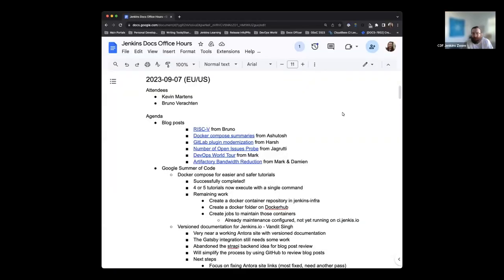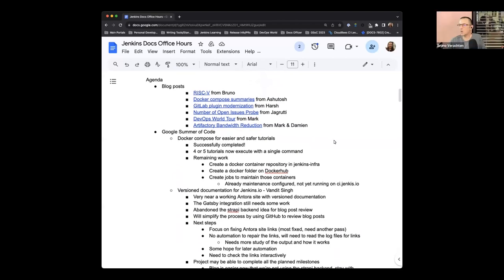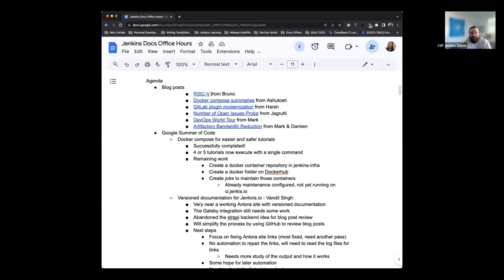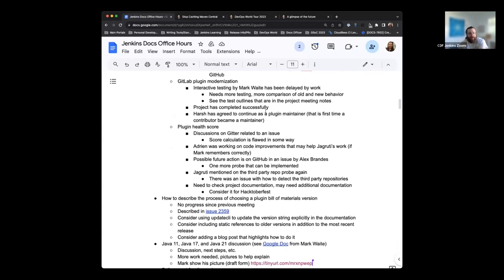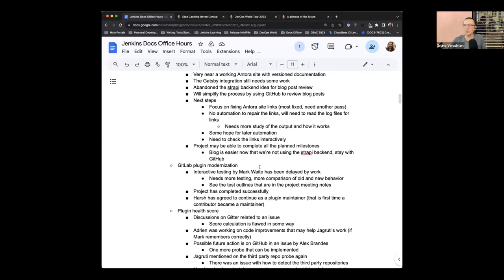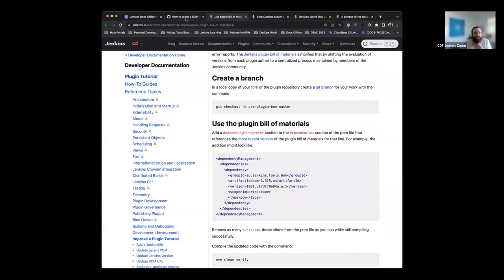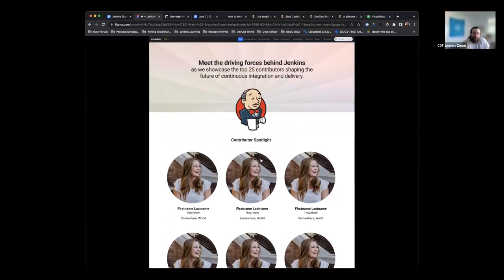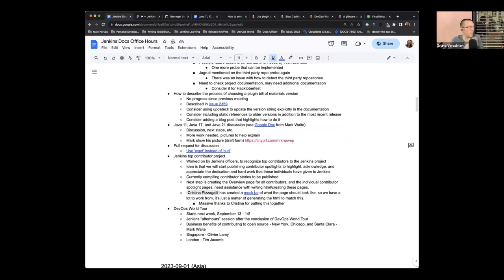2023 09 07 Docs Office Hours